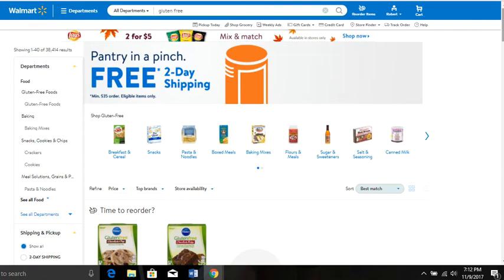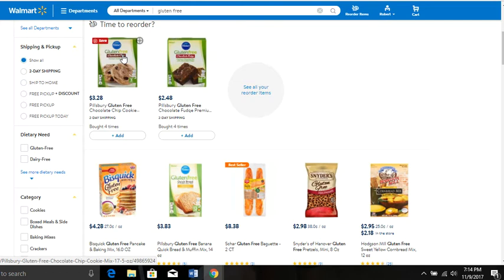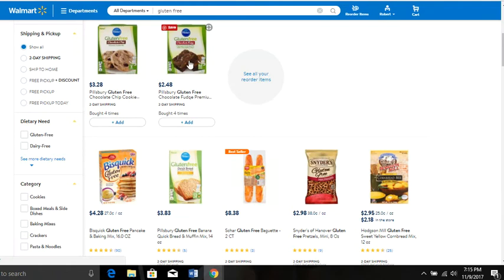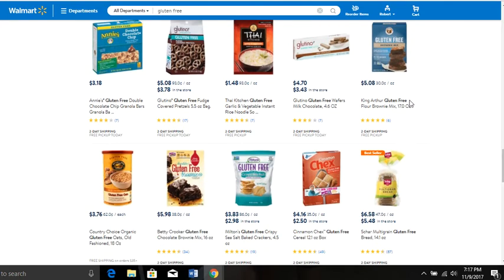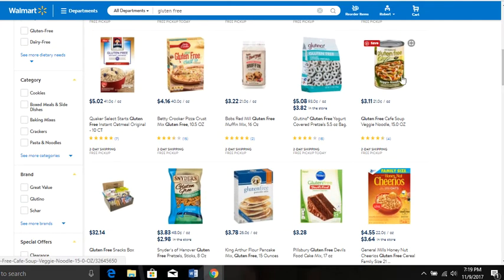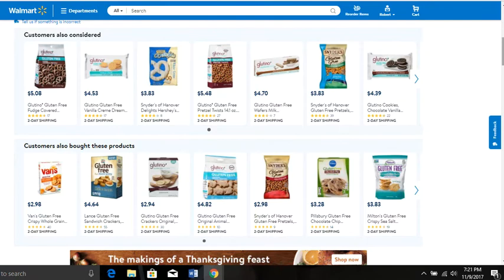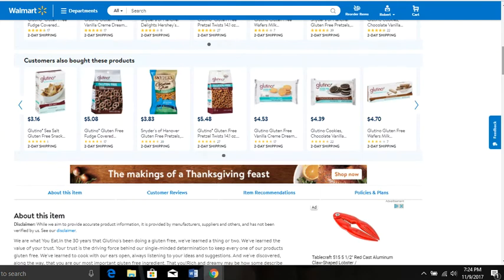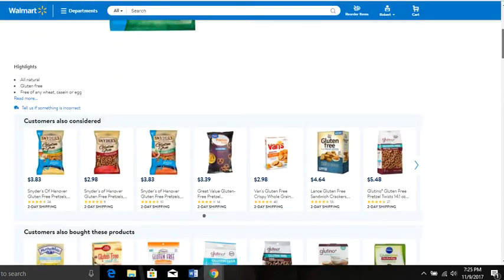Selling Gluten Free Products Online [ How to sell gluten free foods online]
CHECKOUT MY NEW SHOPIFY STORE LOADED WITH SERVICES AND CONSULTING PACKAGES TO HELP YOU JUMP START YOU DREAM OF STARTING A FOOD BUSINESS !
I OFFER RESOURCES, CONSULTING BY THE MONTH, AND MORE !
YOU GET 50% OFF "THE ULTIMATE GUIDE RESOURCE WITH 3 MONTHS EMAIL CONSULTING FREE" THE 50% DISCOUNT WILL DEDUCT AT CHECKOUT NO COUPON CODE NEEDED THANKS AND HOPE TO CONSULT WITH YOU !
Product Promotion Social Media 30 Day promotion 1 Product per order $24.99
Do you sell online currently but see little traffic or find it hard to get additional sales ? Maybe Social media is not for you but you need to figure out how to reach thousands of potential customers with your product? I know exactly how frustrating this can be ! When I started my online business selling my brand and selling food in general I realized I needed to teach myself this "Social Media" thing and a a couple years later we have accumulated thousands of followers but more important THOUSANDS of monthly viewers on social platforms.
So that's why we now offer Product linking and promoting ! We take your food product listing from Amazon, Ebay, Etsy, or YOUR SITE and add it via "featured Product of the Month"
HERE'S HOW IT WORKS: FOR 1 MONTH ( 30 day )  YOUR PRODUCT LINKS WILL STAY UP !
WE NOW HAVE THIS SERVICE SET FOR AUTO REOCCURRING PAYMENTS SO EACH MONTH IT STAYS UP WITH EACH AUTO RENEW !!
1. We take your product URL link from any site and add it to the FRONT page of our candy site which is now getting over 25,000 monthly views. Your product will be directly on our front page under the "FEATURED PRODUCT OF THE MONTH" !
2. Then  we create a PIN to attach to 5 food related Boards. Our Pinterest Account currently gets over 115,000 monthly views
3. We then tweet it to our nearly 700 monthly followers.
4. Also applied to our Facebook MARKETING FOOD ONLINE PAGE WITH ACTIVE URL LINK !
YOUR PRODUCT WILL BE VIEWED BY OUR OVER 150,000 MONTHLY CUSTOMERS/VIEWERS ( AS OF JANUARY 7 2018)  !
*keep in mind your product will be viewed by potentially more or less customers depending on future view counts. We can guarantee sales from the views but with more views the ability to sell more product can occur ! startingabusiness howtostartafoodbusiness howtostartafoodbusiness food businesscards Want over 400 videos and see new daily videos?